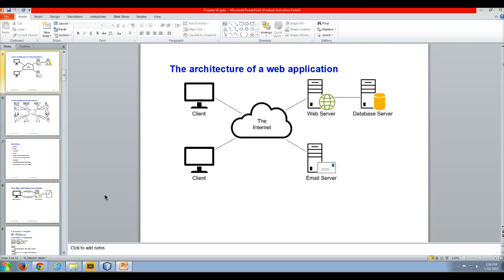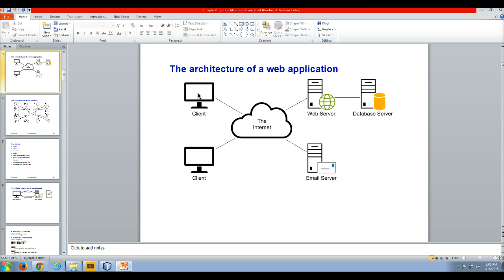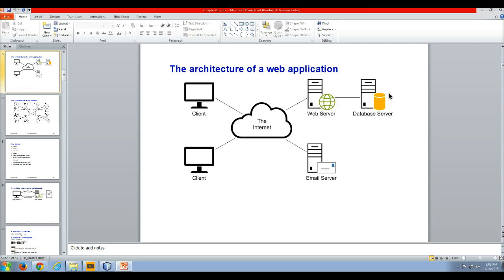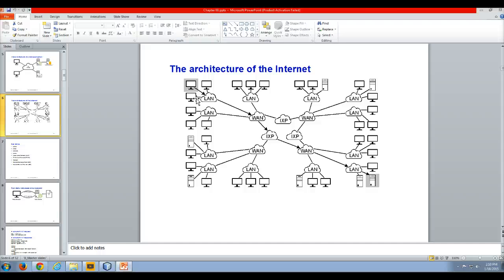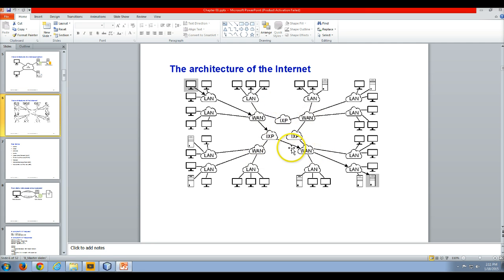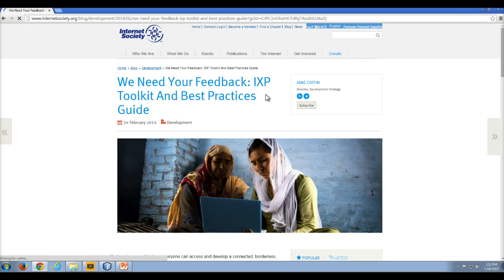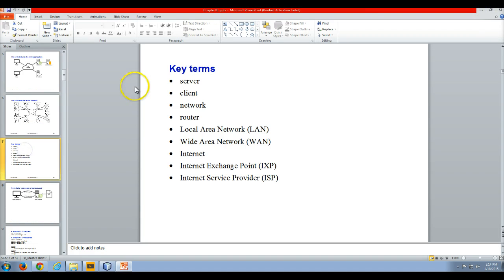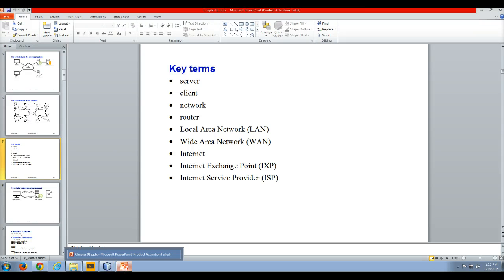Ch 1 - Client-Server Architecture